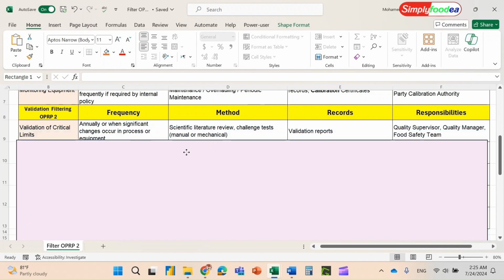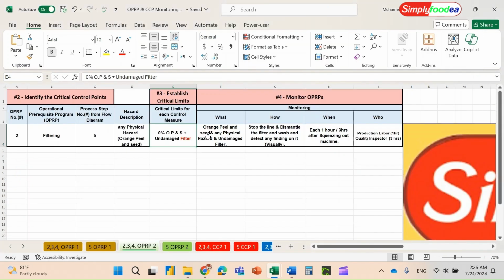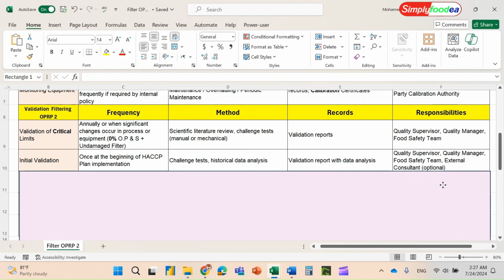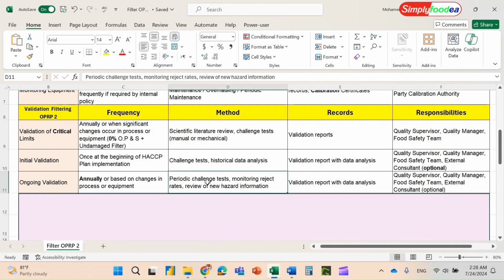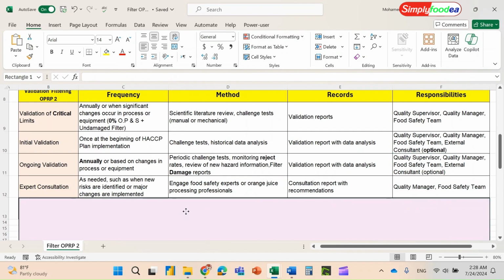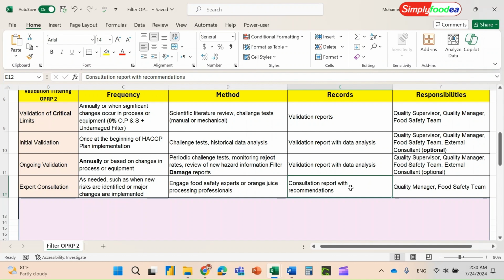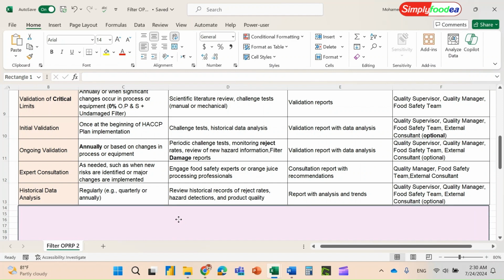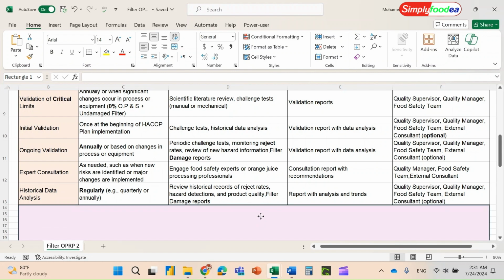46- filtering validation as oprp in haccp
. You will not be confused anymore Verification & Validationby by Simplyfoodea channel